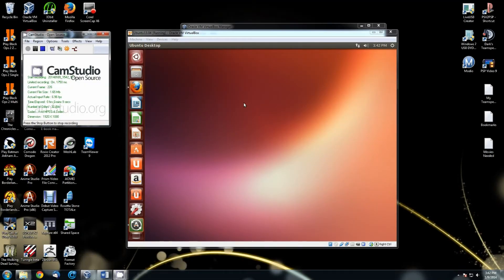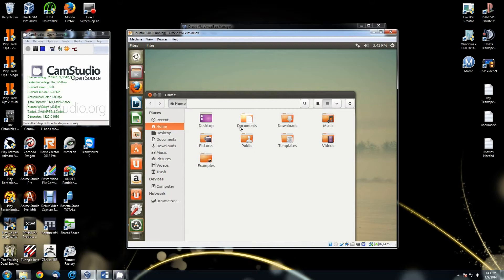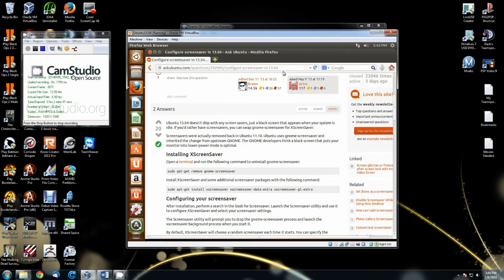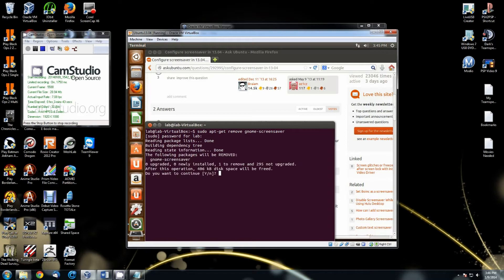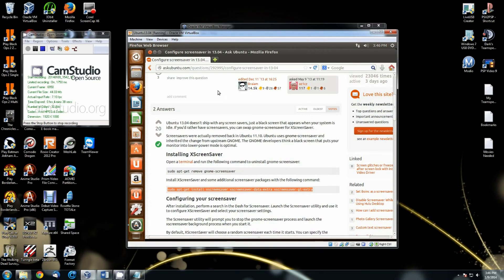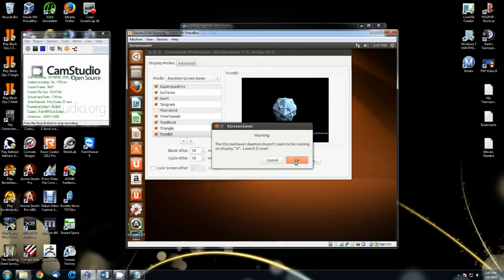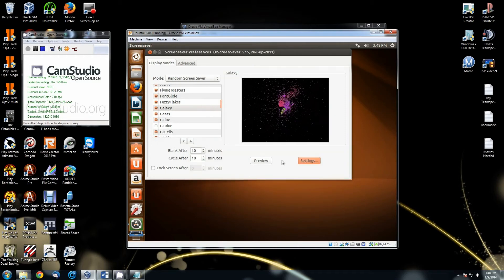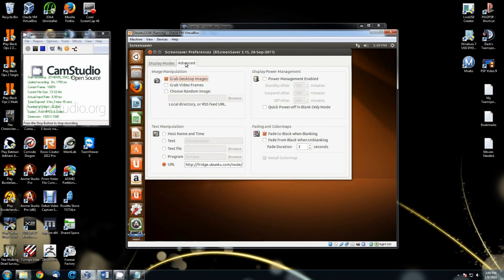How To Change Your Ubuntu Desktop Background And Screen Saver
This video will show you how to change the background image in Ubuntu Linux. It also shows you how to uninstall the gnome screen saver which is none it only dims the screen and turns it off and install xscreen saver along with the gnome screens savers so that you do have a screen saver in Ubuntu Linux from version 11.04 through 13.10.

Commands
Run First: sudo apt-get remove gnome-screensaver

Run Second: sudo apt-get install xscreensaver xscreensaver-data-extra xscreensaver-gl-extra